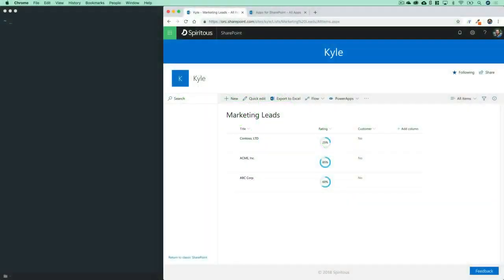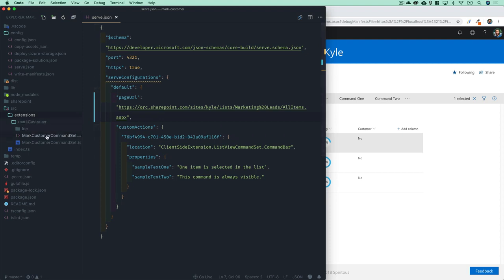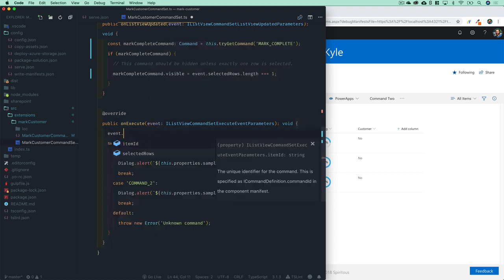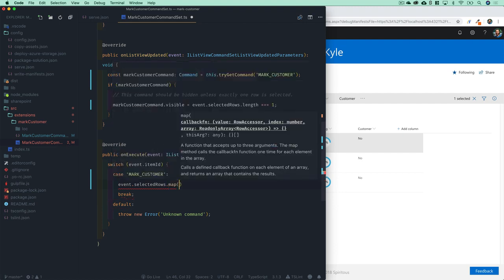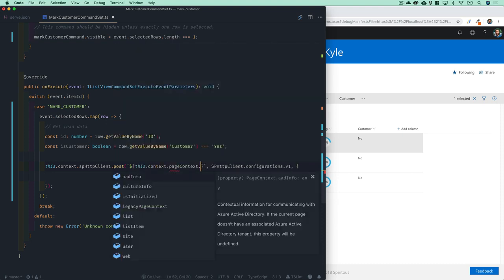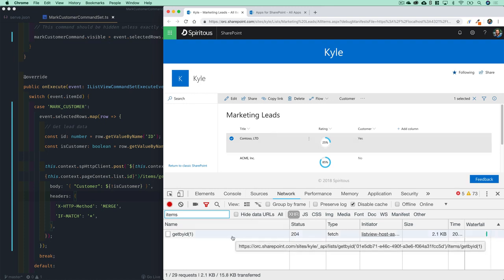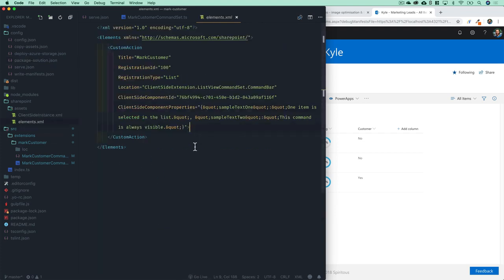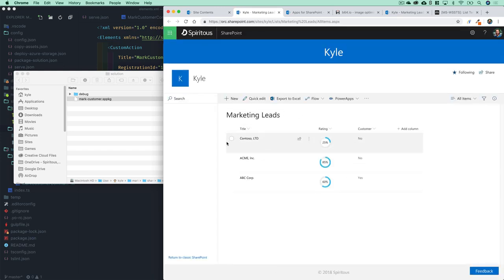List View Command Set Extension — Introduction to SharePoint Framework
Only one extension type remains: list view command set extensions. In this lesson, we’ll explore the final extension template available in the SharePoint Framework and see how custom list commands can provide a vast array of possibilities within SharePoint lists and libraries. Our custom command will provide users with easy access to make updates to a selected list item’s data without editing the item directly.